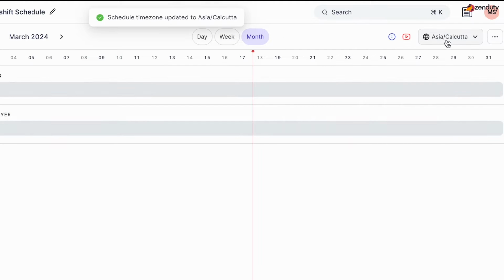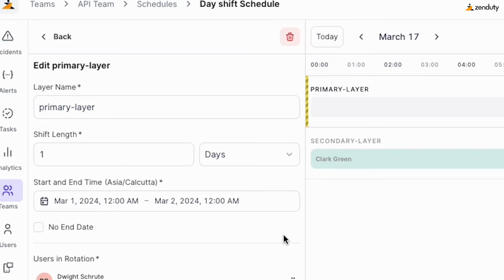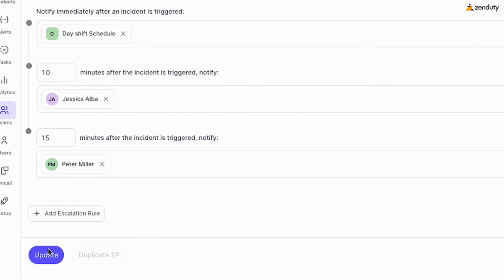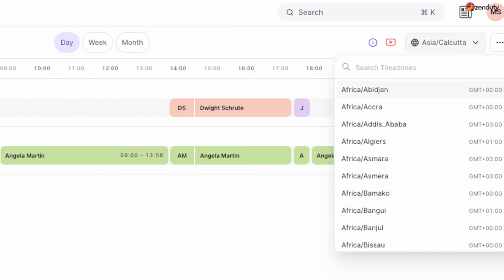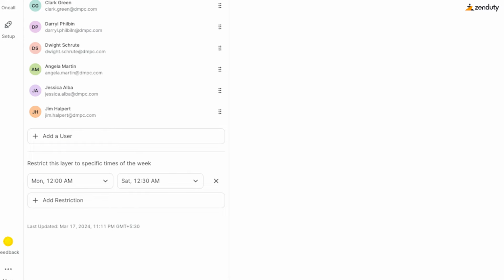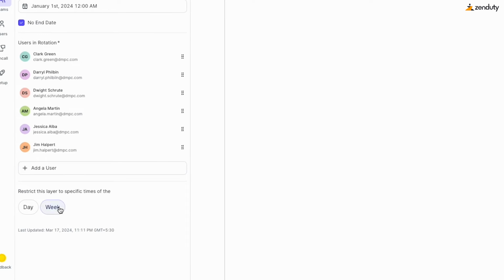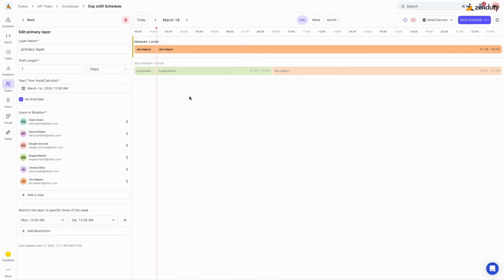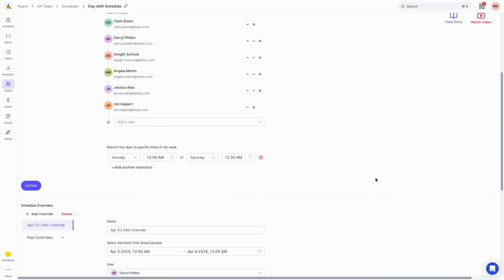Brand new: Zenduty's On-call Schedules Revamp | Hear it from the team who built it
We're about to drop a major revamp to one of your most used Zenduty features . Get ready to experience scheduling like never before!

Join our YouTube Premiere Live to see the new on-call schedules that'll make your on-call life smoother and better!